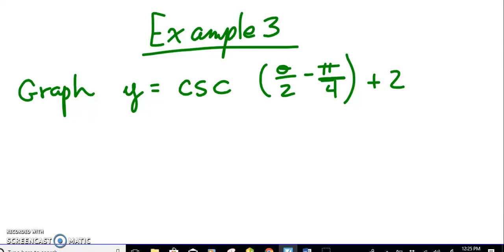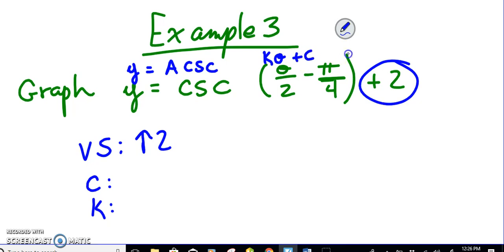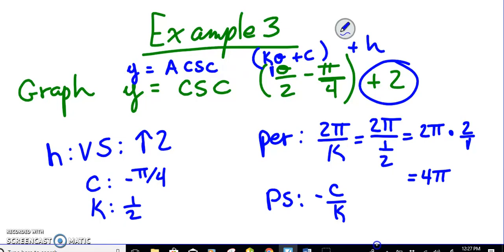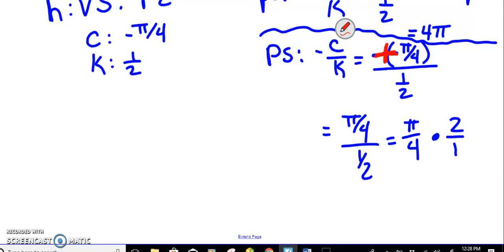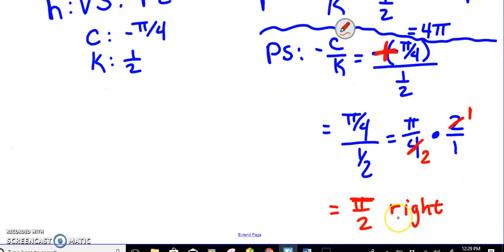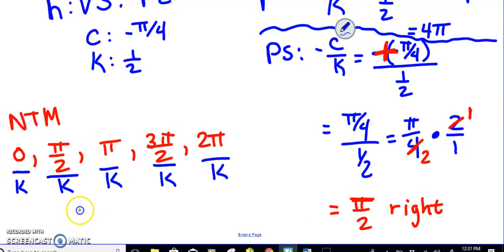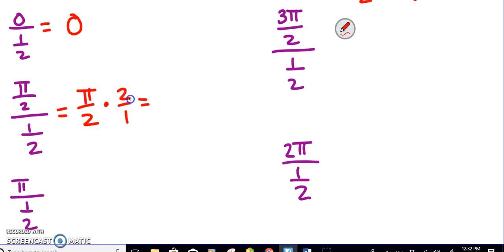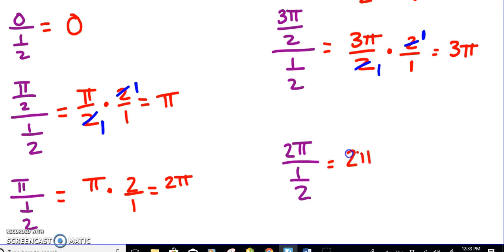Example 3 part 1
Graphing a cosecant function